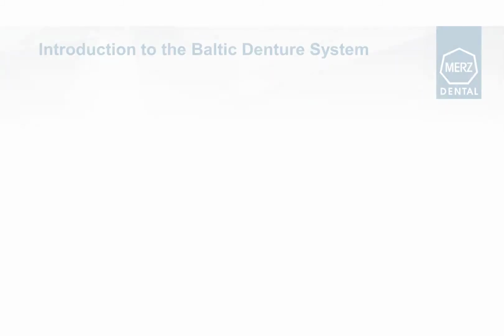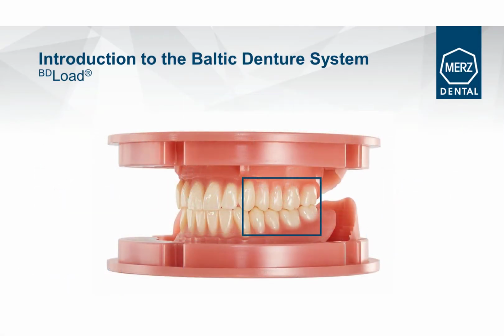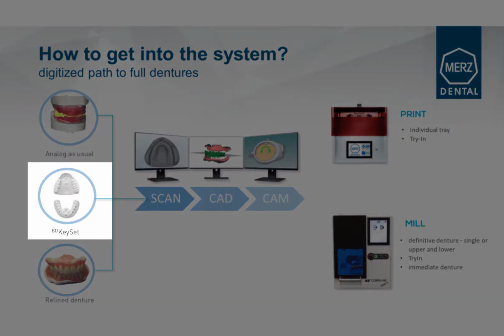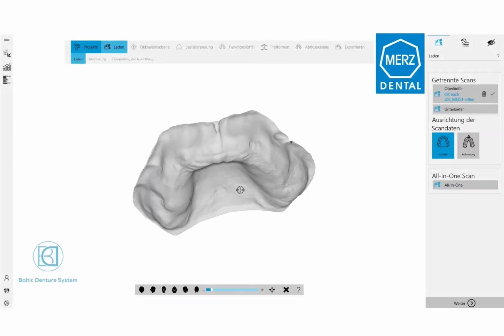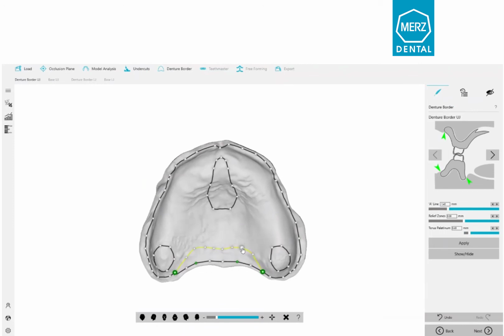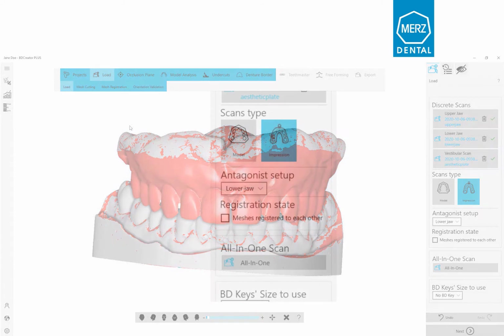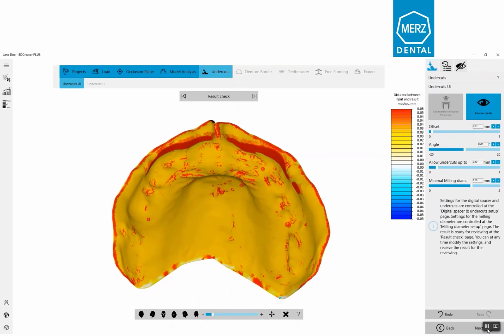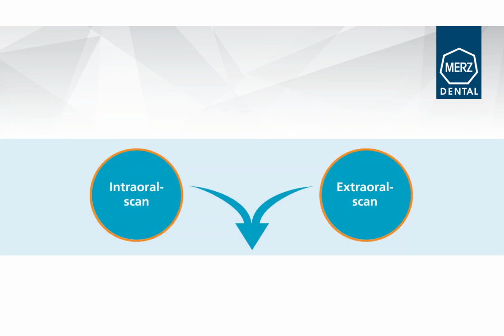What Is The Baltic Denture System®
Learn about what the Baltic Denture System® is and how it's enhancing the way digital dentures are fabricated today.